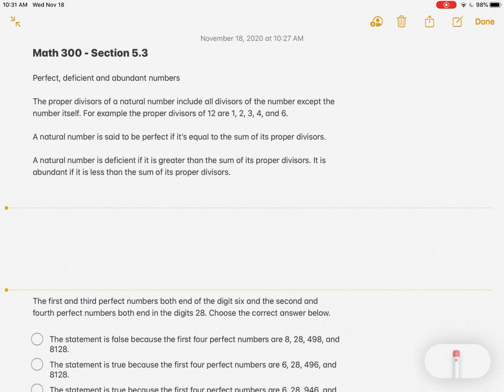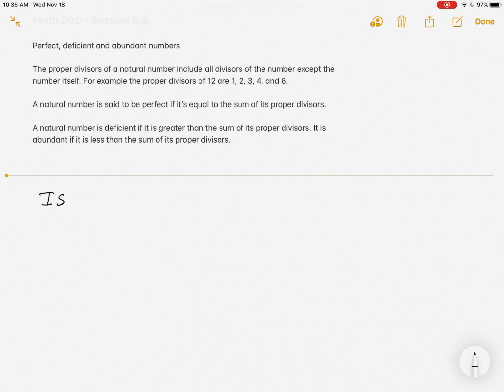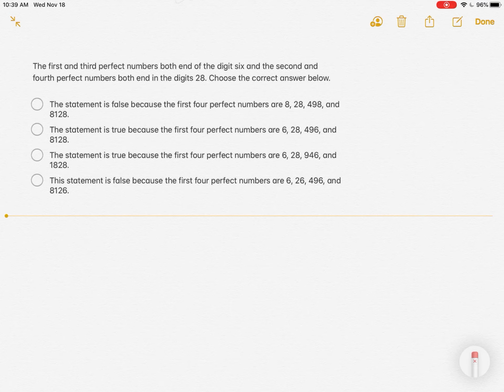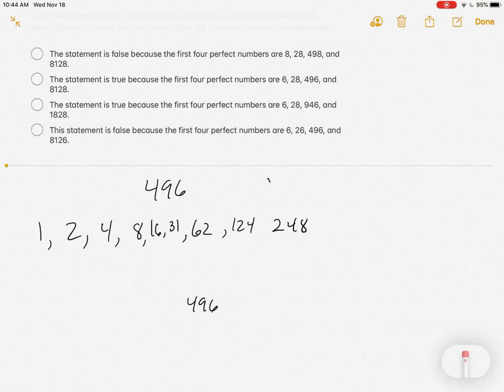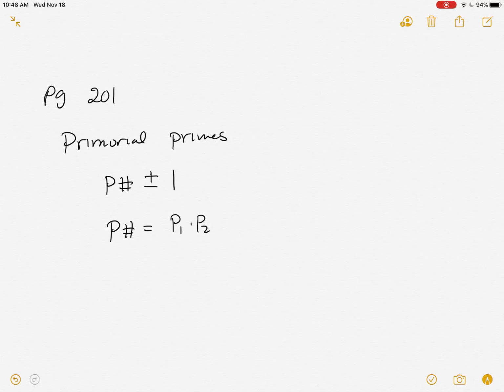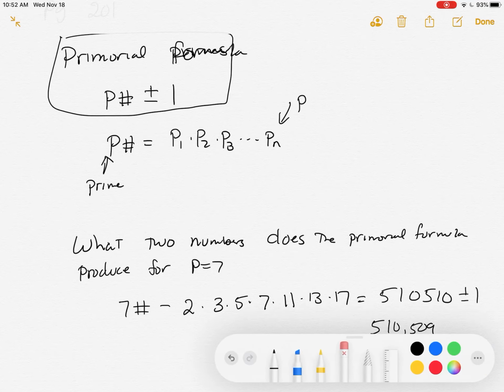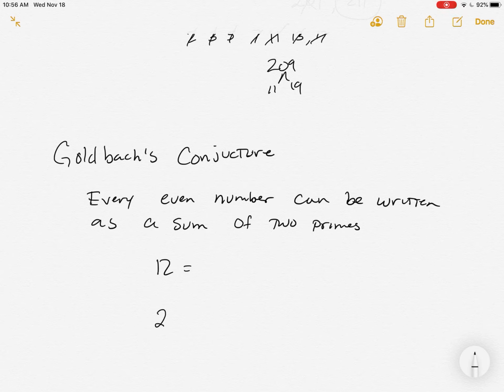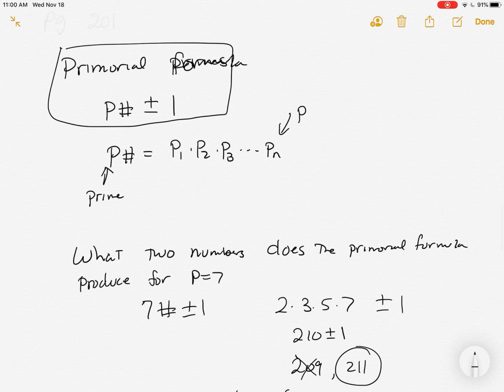Math 300 - Section 5.3